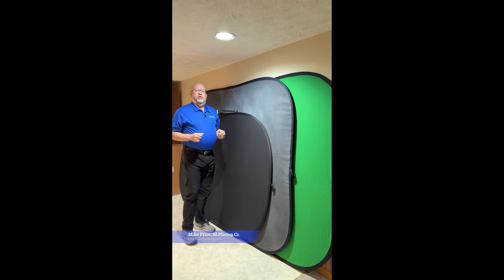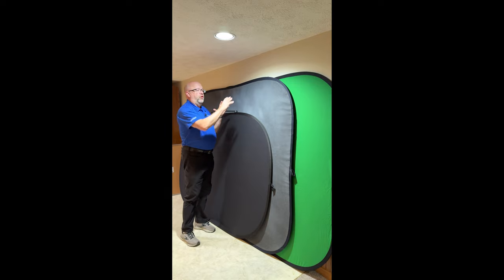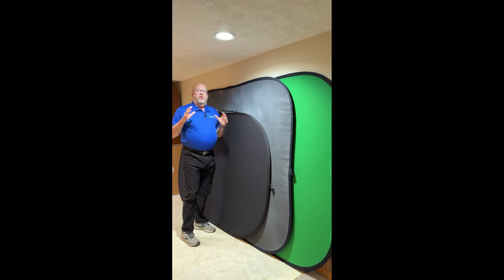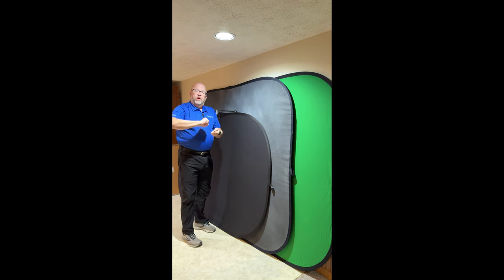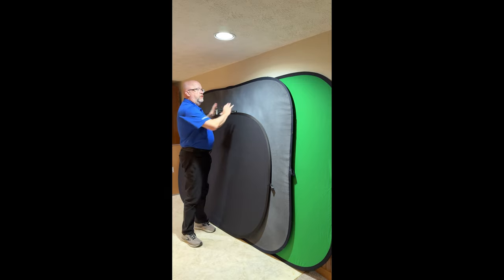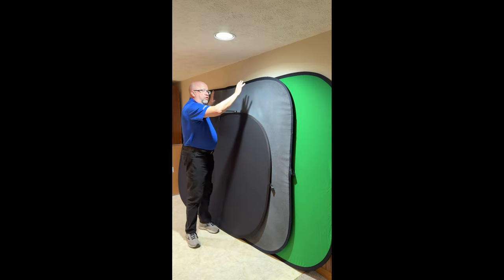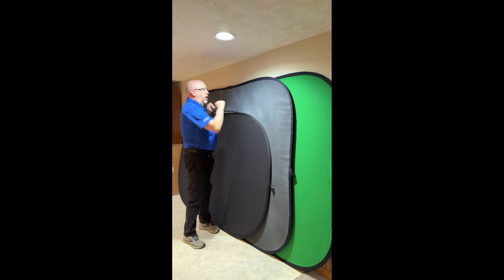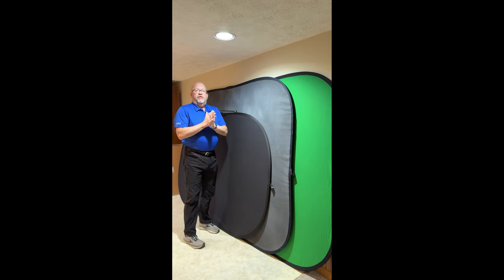Properly Storing Pop-Flex Backgrounds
Fold-up or Pop-Flex backgrounds are great tools for projects where you need to pack up your studio and go on location.  However, if you store your pop-flex backgrounds wrong, you will end up with a frustrating warp in the metal band that will keep your background from hanging flat.  In this 90-second video, I will you show you the right way to store your pop-flex backdrops.